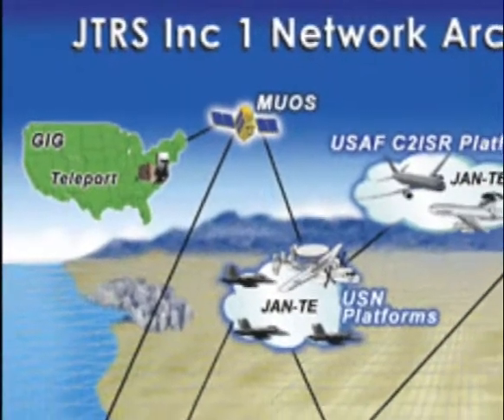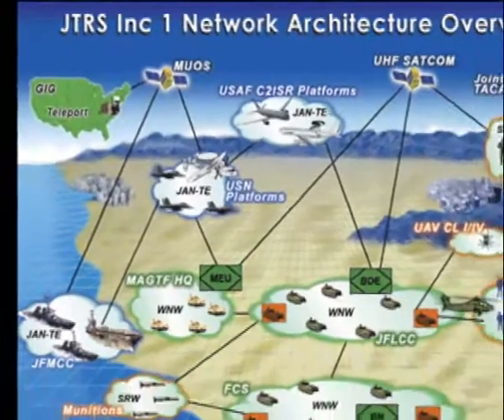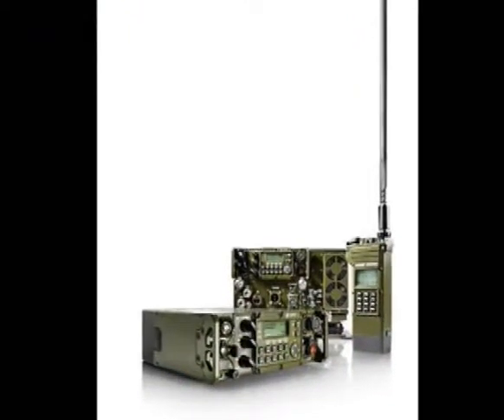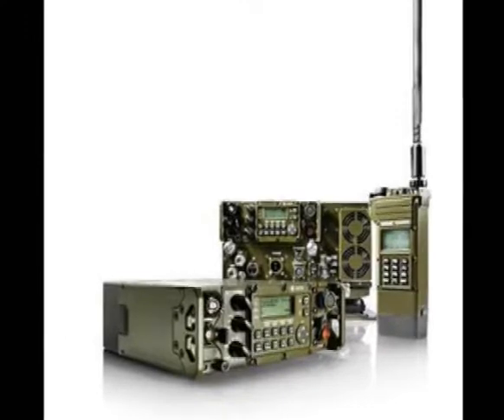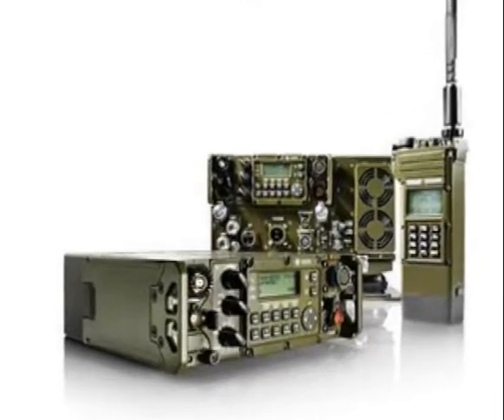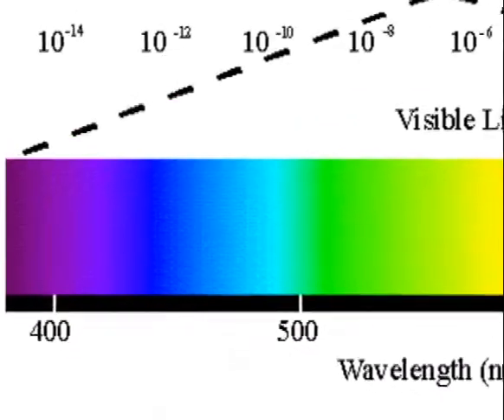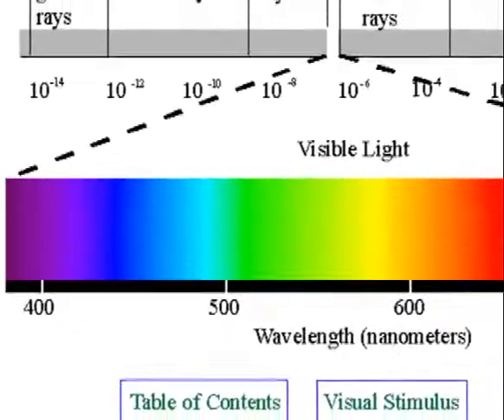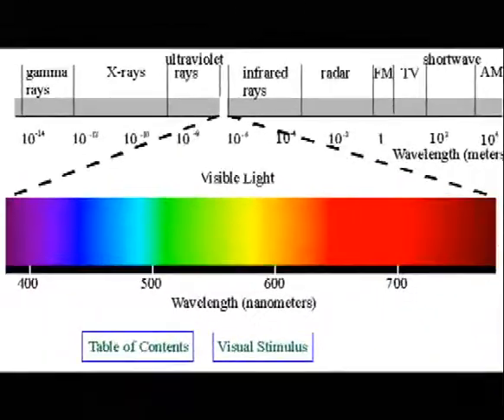Software Defined Radios Seize Spectral Targets of Opportunity.wmv